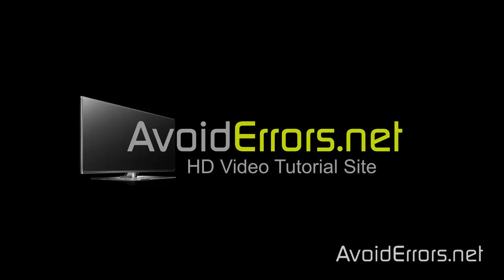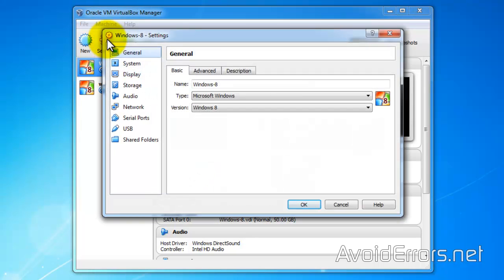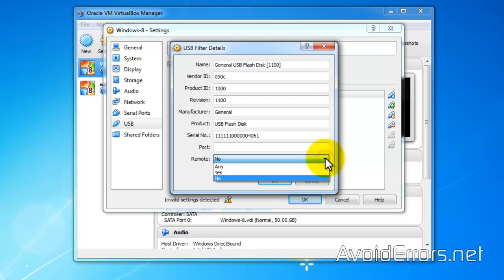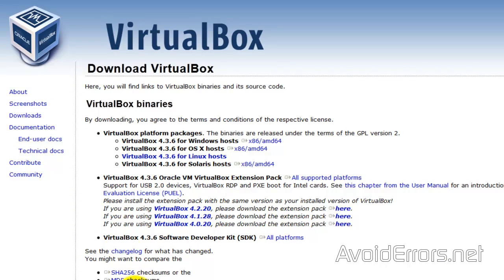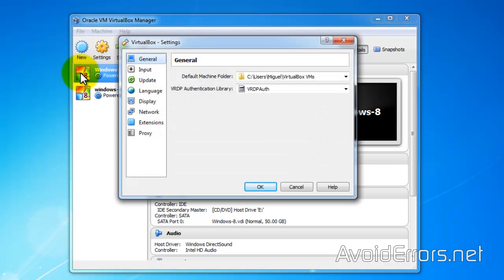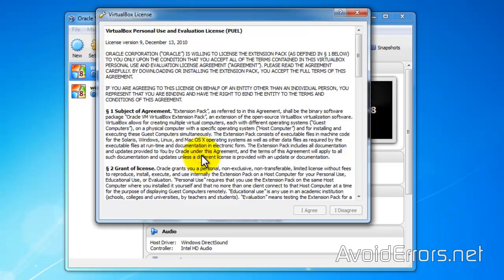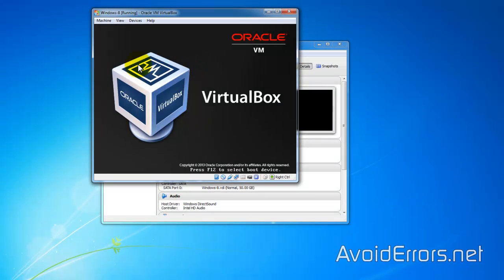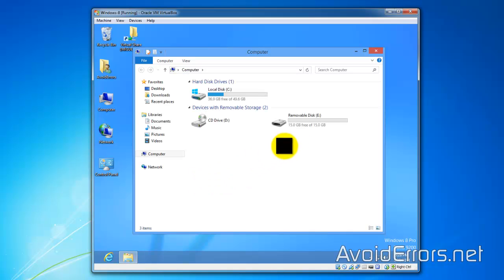How to Forwarding USB Devices on Oracle VirtualBox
forward USB hardware that is connected to a specific physical USB port of my pc to Oracle VM Virtualbox